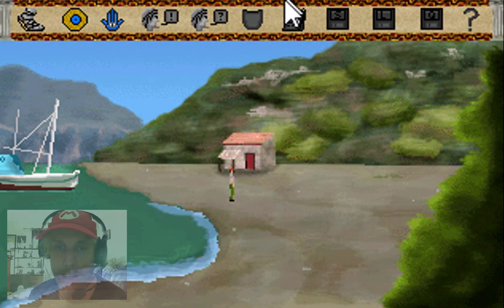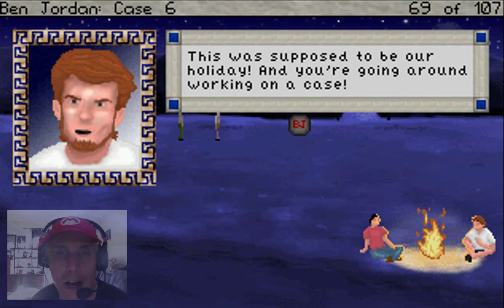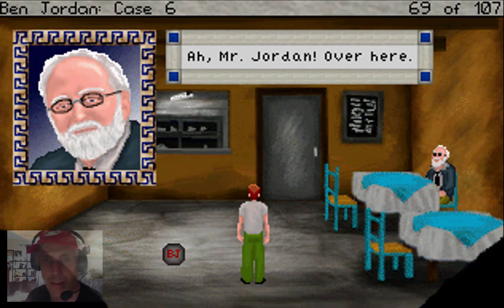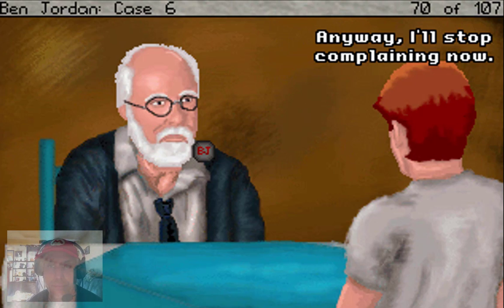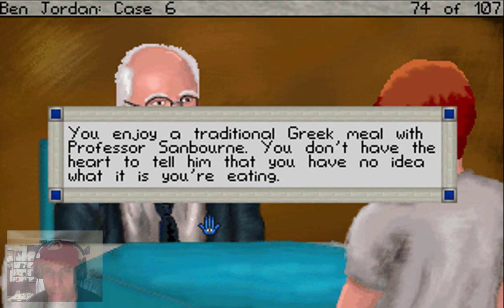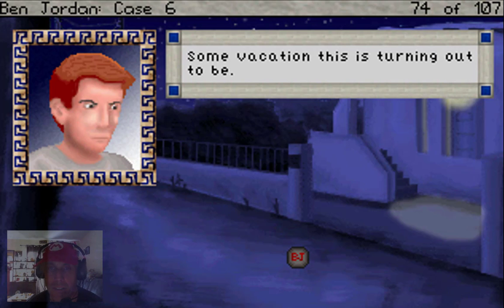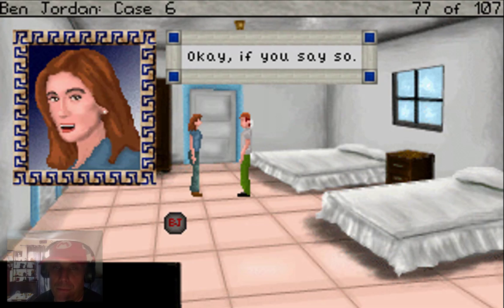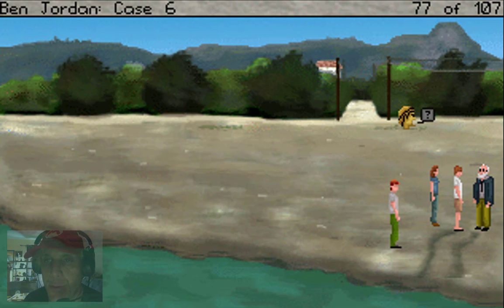Ben Jordan: Case #6: Dinner with Prof. Sandborn - Walkthrough - 2018-05-25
Ben Jordan has a dinner with his hero, Prof. Sandborn in a Greek Restaurant.